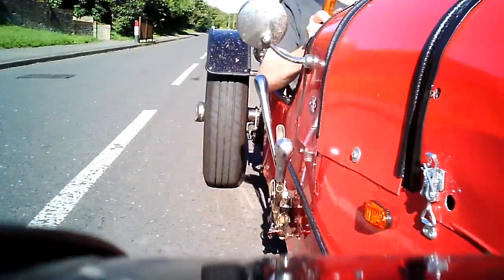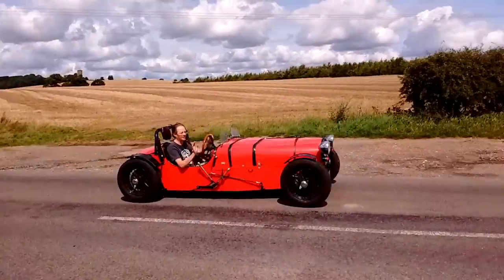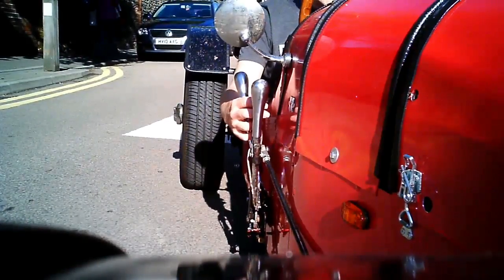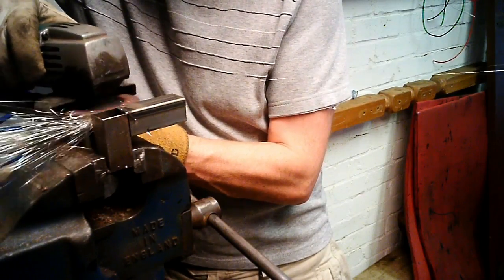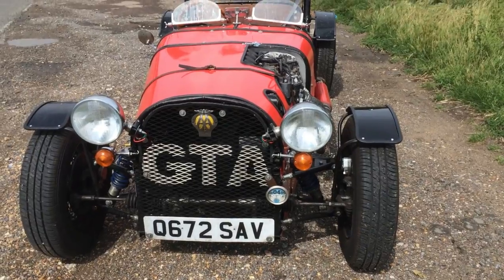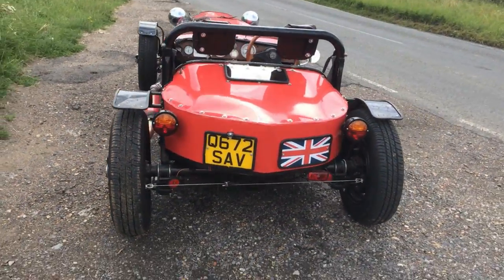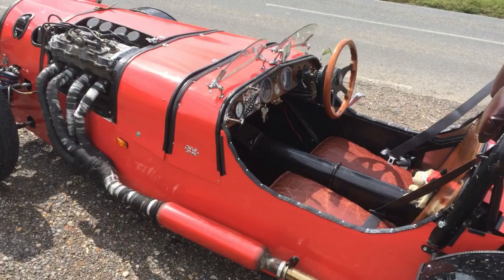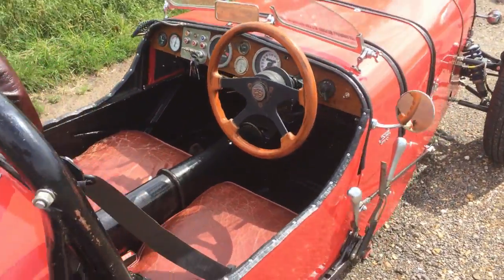Home built scratch car using a motorcycle engine (ZZR 1100)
This is my home built car called the GTA.

Chassis - Home built
Bodywork - Home built
Engine - Kawasaki ZZR 1100
Wheels - MGA
Hubs / Axles - 1967 MGB GT
Seats - Chesterfield
Dashboard - Mahogany 1" thick
Rev counter - ZZR 1100
Speedo - Ford Granada
Switches & dials - scrounged from various places
Steering wheel - from a boat
Steering column - Ford Granada
Electrics - Home built
Seat belts  - Rover Metro
Fuel tank - Standard 20l petrol can.
Exhaust - Home built with a Cherry Bomb silencer.
Drive shaft - Professionally made.

The engine is mounted in-line with the chassis, I use an adaptor to connect the drive shaft to the gearbox output shaft of the bike enging.